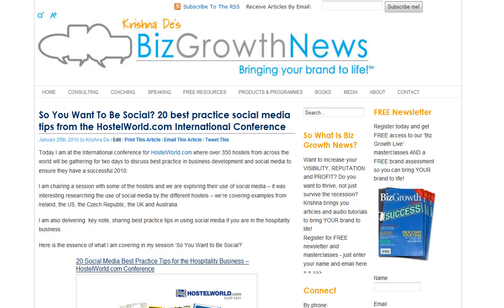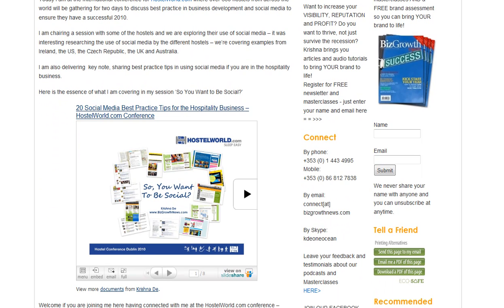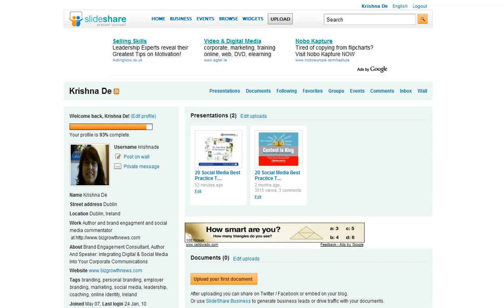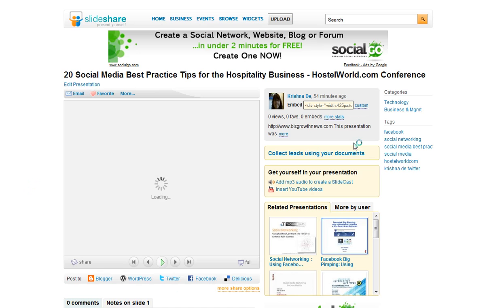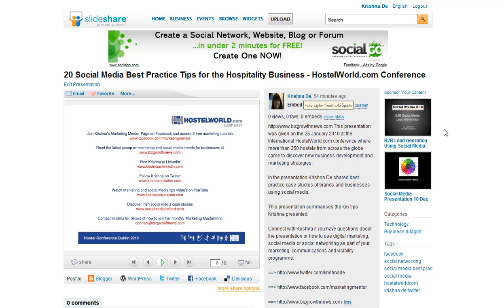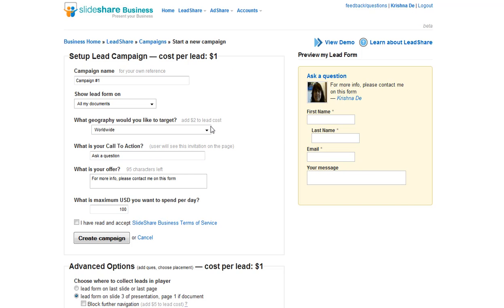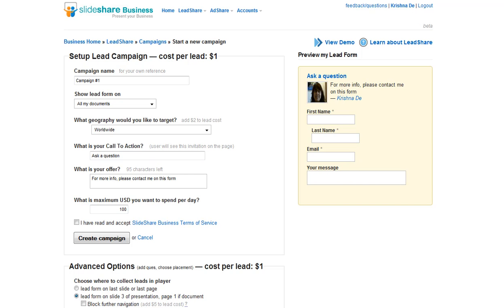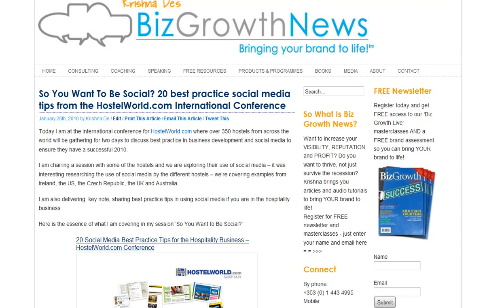Online VisibilityTip And Building Leads Using Slideshare.net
Building your visibility online is only one part of the formula is you are looking to attract more clients or customers to your business through digital marketing.

In this video, Krishna De, social media and digital marketing mentor shares teaches you how to boost your visibility and attract qualified leads through no cost and low cost ways with Slideshare.net

If you found this video helpful remember to connect to Krishna online at:

where you can view Krishna's own Slideshare presentations

where she shares case studies and resources to help you implement social media into your marketing and communications programmes

- register as a fan of this page and have access to 5 FREE audio tutorials to assist you with your branding, marketing and social media knowledge